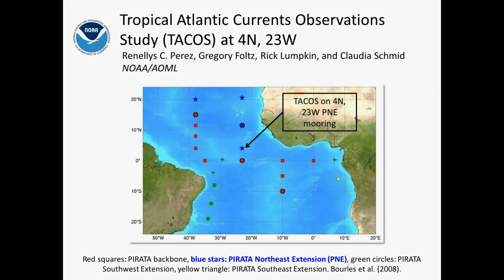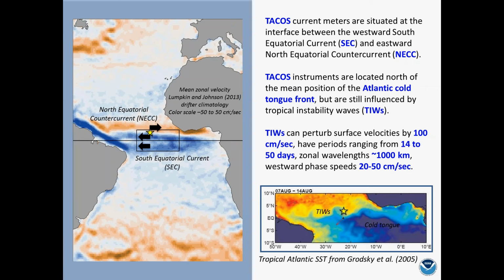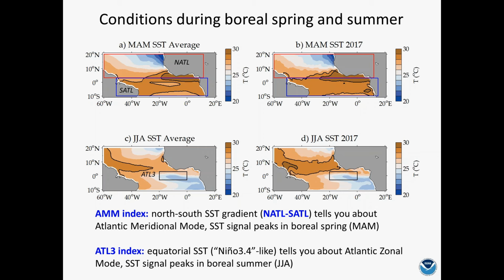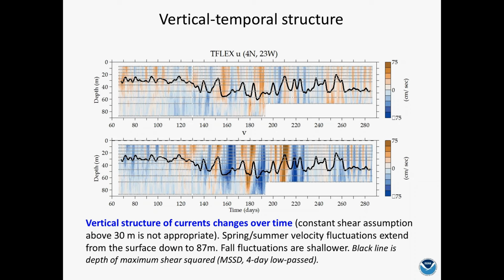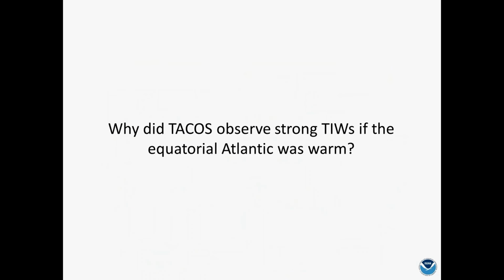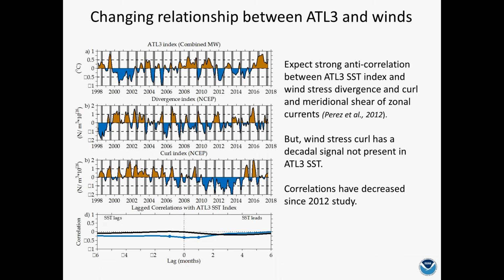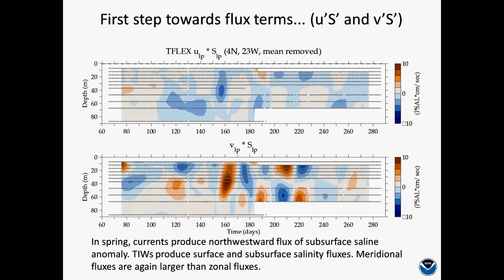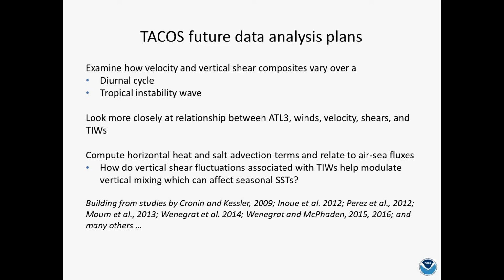Dr. Renellys Perez - 10/31/2017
Dr. Renellys Perez seminar
Title: The Tropical Atlantic Current Observations Study (TACOS) at 4N, 23W.